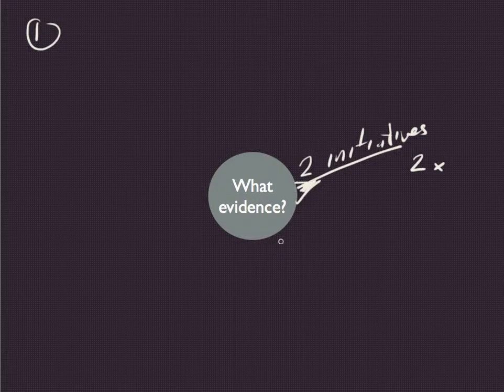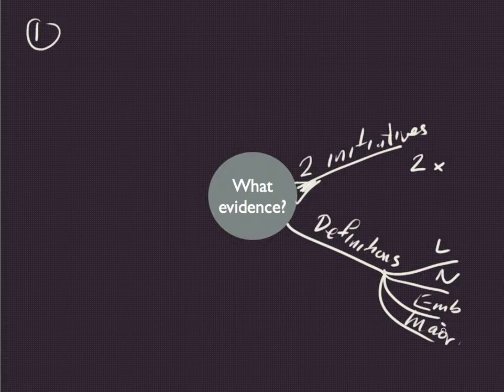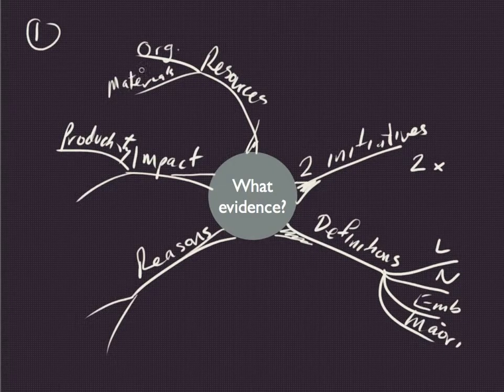1.6 NCALNE (Voc) NZ Context Outcomes